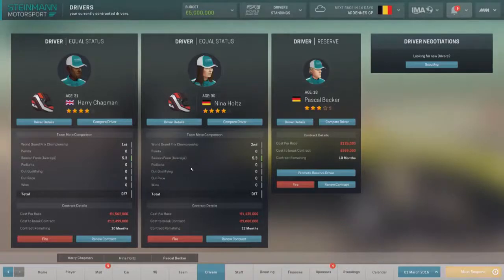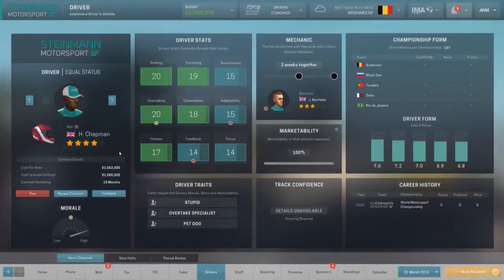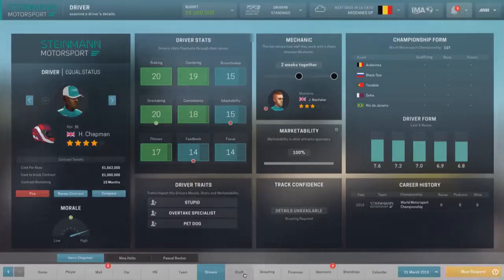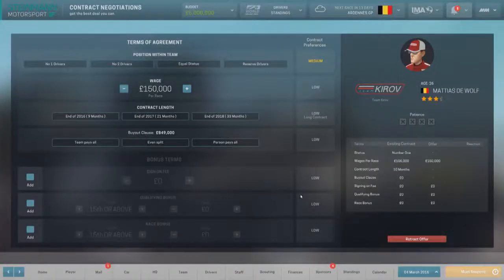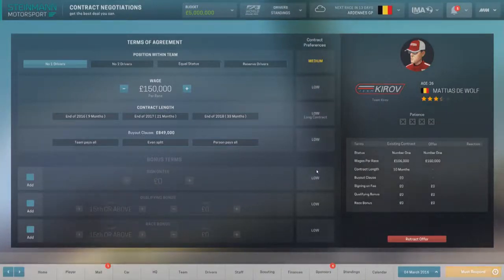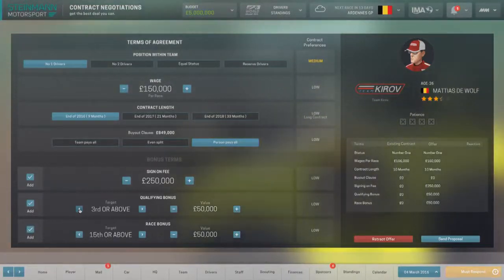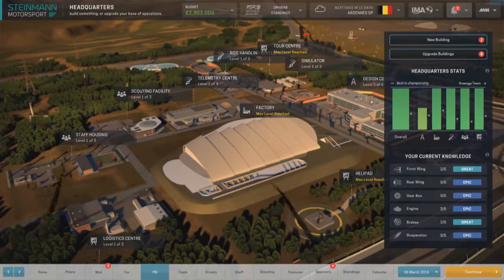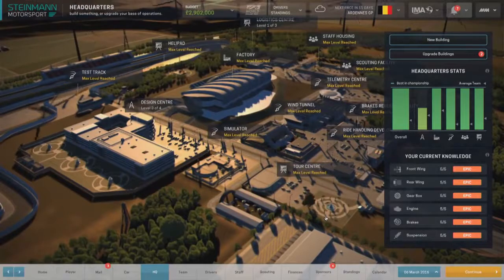Motorsport Manager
Come costruire un team